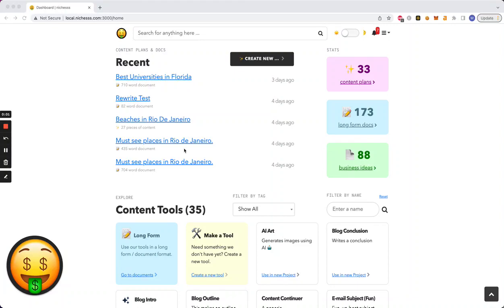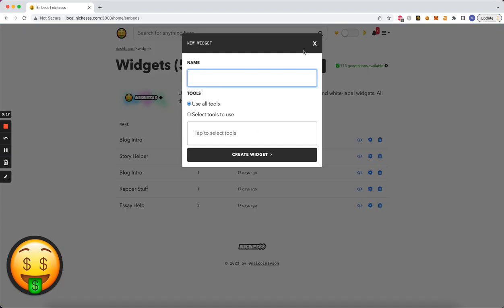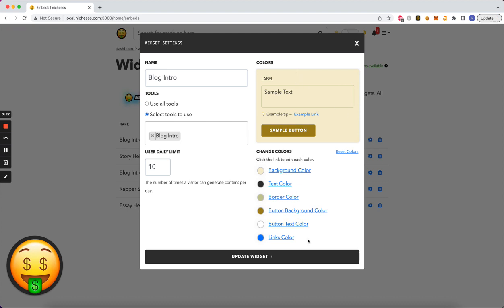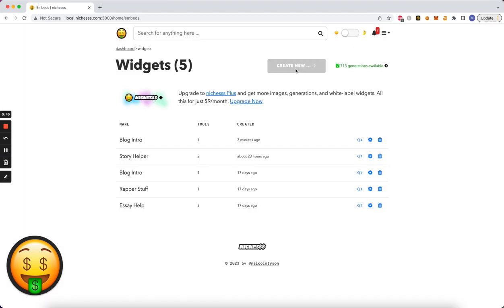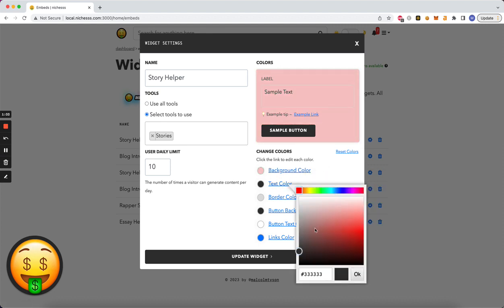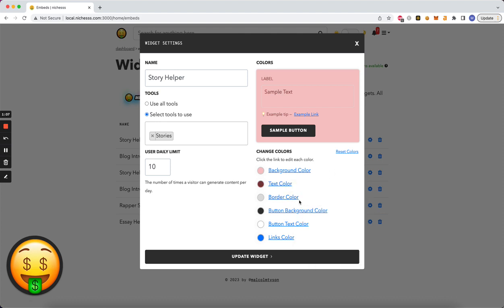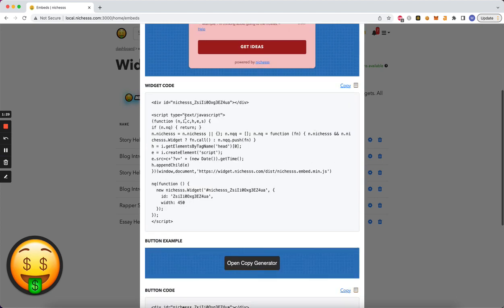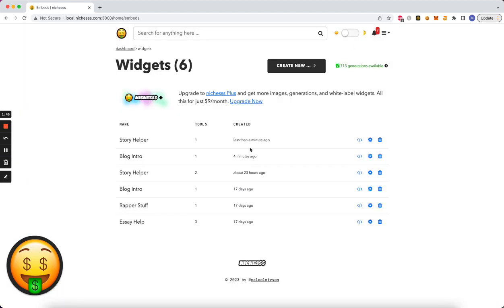Editing Widget Colors in nichesss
Welcome to this video tutorial on how to edit widget colors within nichesss.

Nichesss is a powerful artificial intelligence platform that helps you write content for any use case in seconds. It's an easy-to-use tool that simplifies the copywriting process, giving you more time to focus on more important tasks.

In this video, we'll show you how to customize the look of your nichesss widget. We'll cover how to edit widget colors, so you can quickly create the perfect widget that matches your branding.

Widgets require a subscription or a lifetime deal.

Don't have a nichesss account?